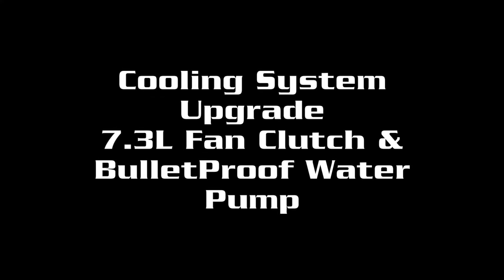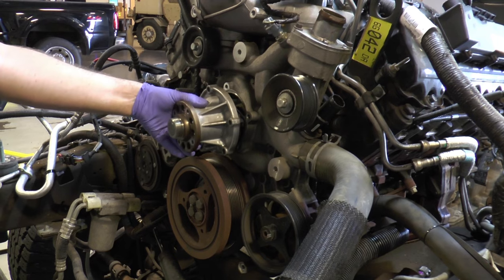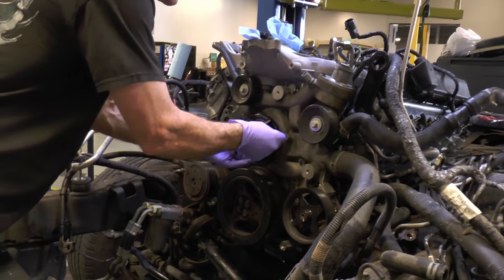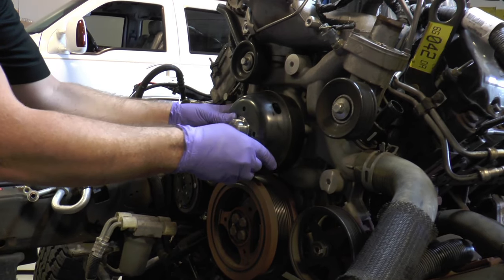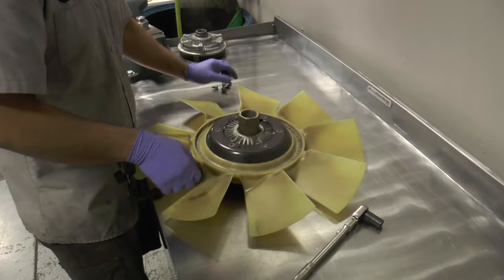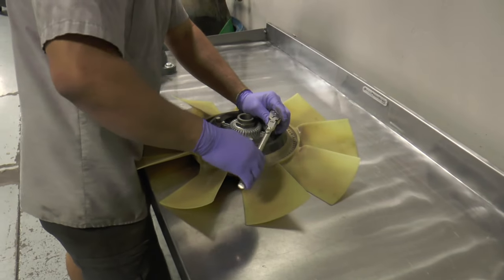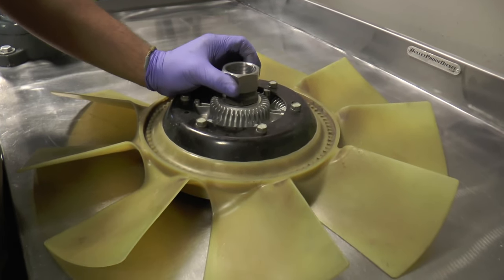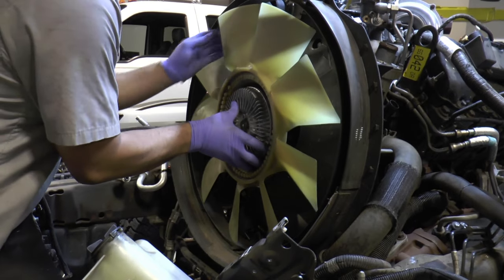Great 6.0L Cooling System Upgrades from Bullet Proof Diesel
If you're going to replace one...might as well do the other!  Our all-aluminum water pump won't develop impeller cracks like the stock plastic one.
Installing a 7.3L fan clutch onto a 6.L Power Stroke is a snap with our BulletProof adapter!